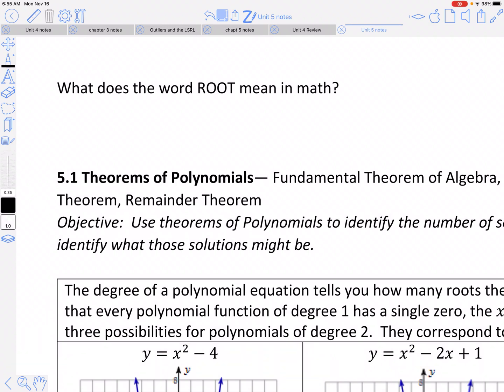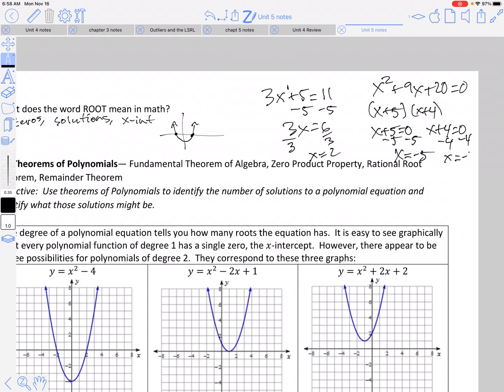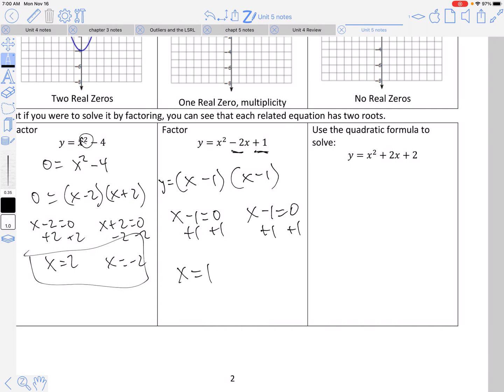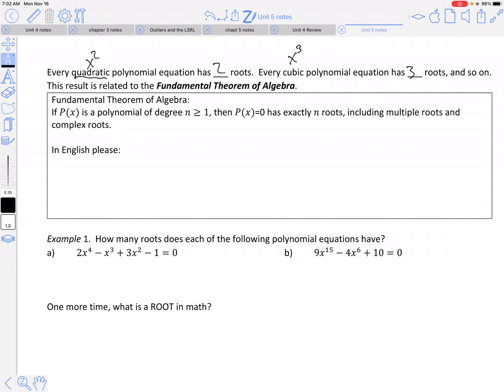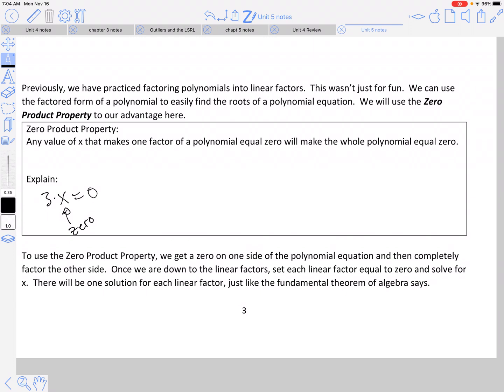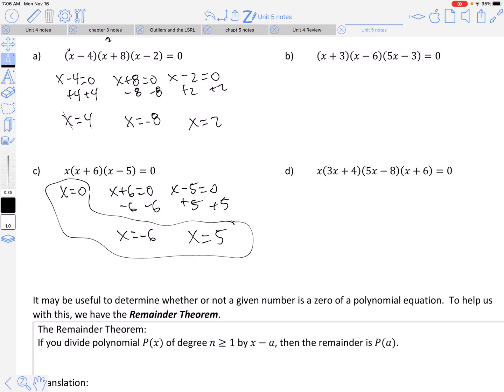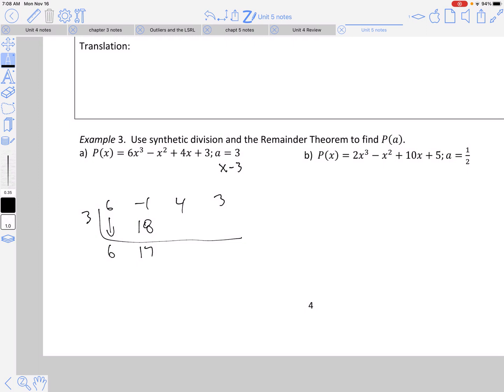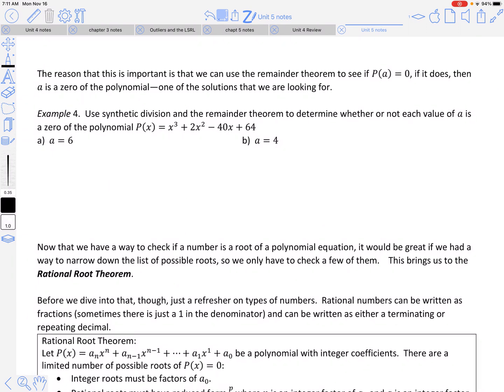5.1 theorems of polynomials part 1